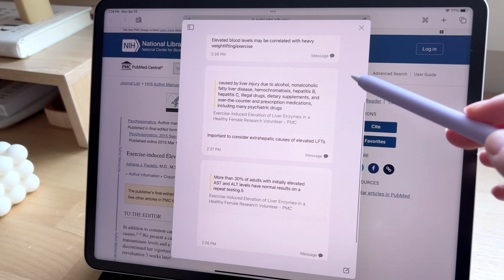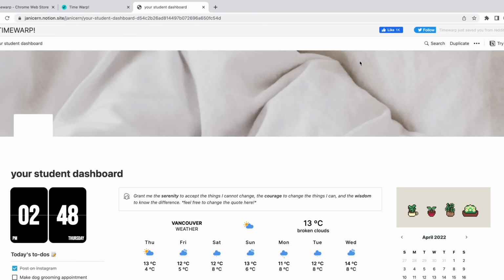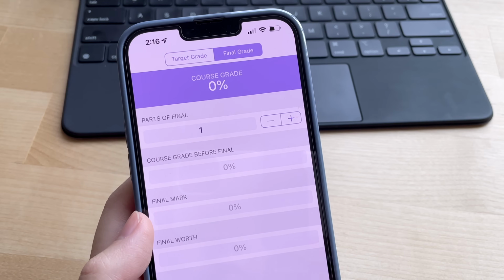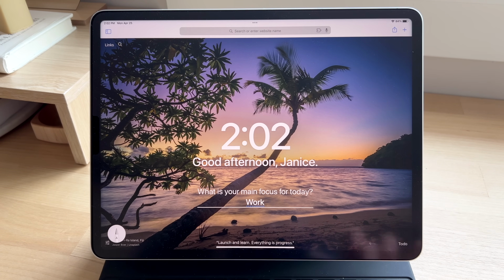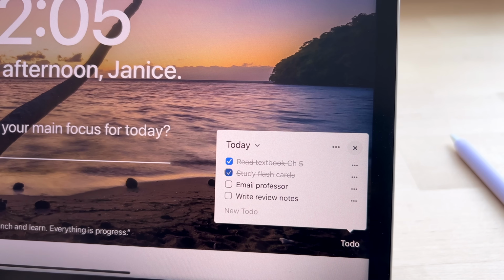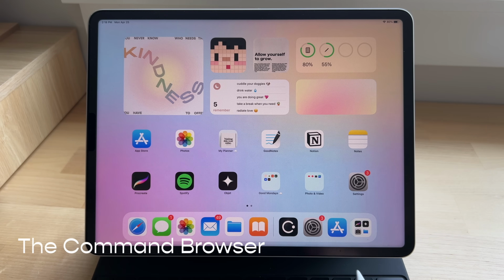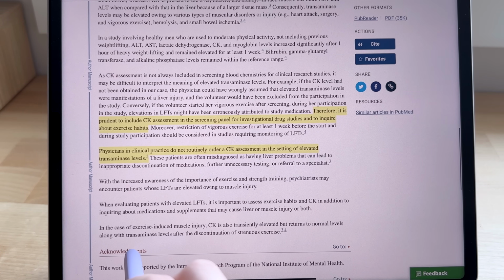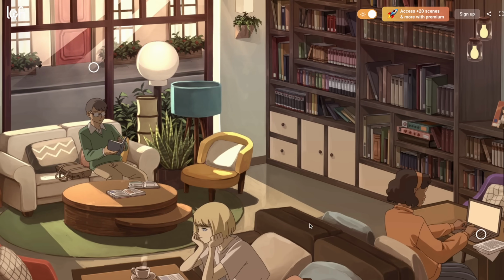6 must-have apps for final exams! ✨🎓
With finals week and assignments piling up, succeed in school with tools like Grammarly!

Since finals week is coming up for many of you, I decided to film another set of useful apps and websites for you! I hope you find them useful! ❤️

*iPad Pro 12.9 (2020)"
*Apple Magic Keyboard
*Apple Pencil (2nd gen)
*Apple Pencil Sleeve
GoodNotes 5
Notability

🎵 music credits